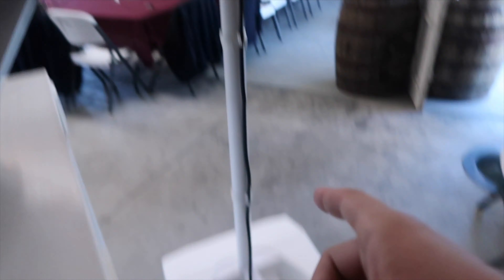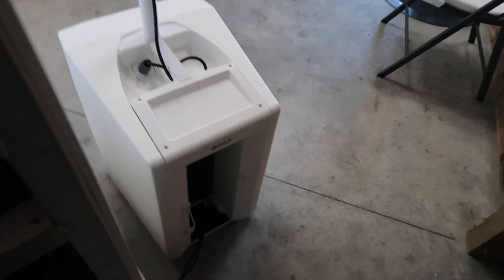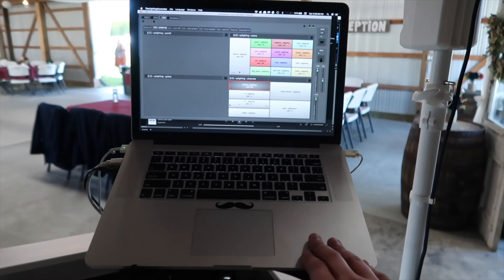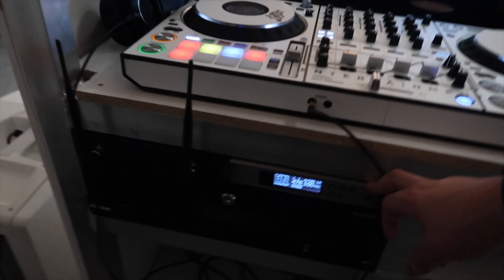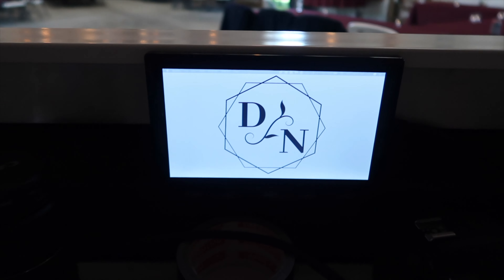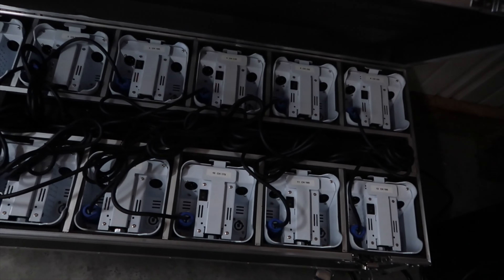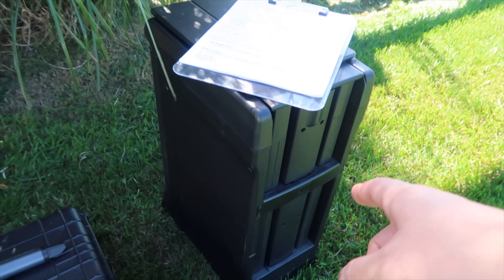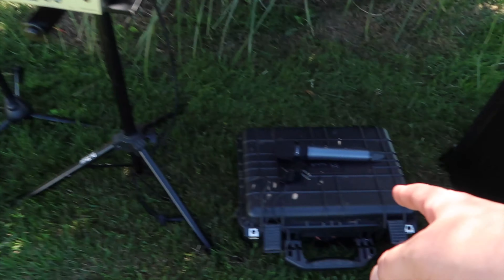DJ Gig Log 58 | Rush Lake Memories Wedding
This video is about DJ Gig Log 58 | Rush Lake Memories Wedding